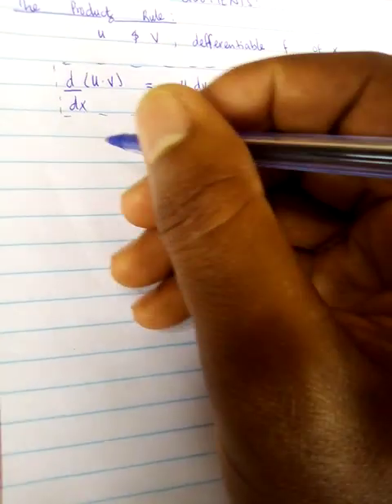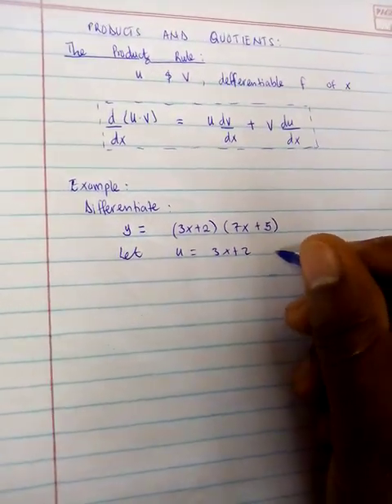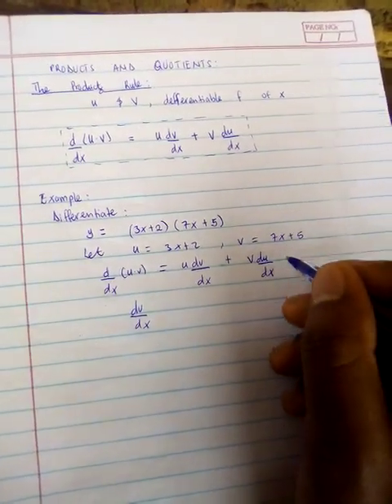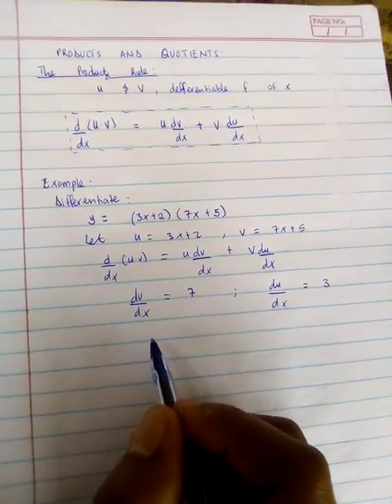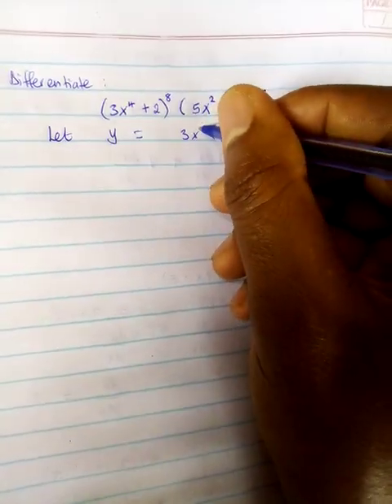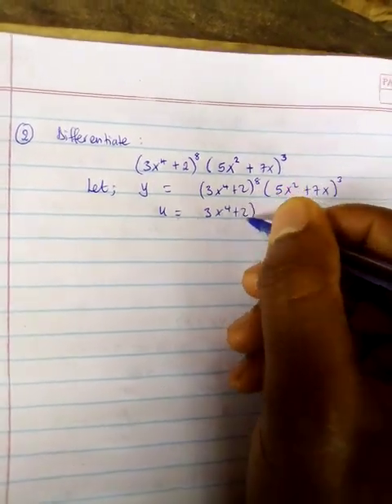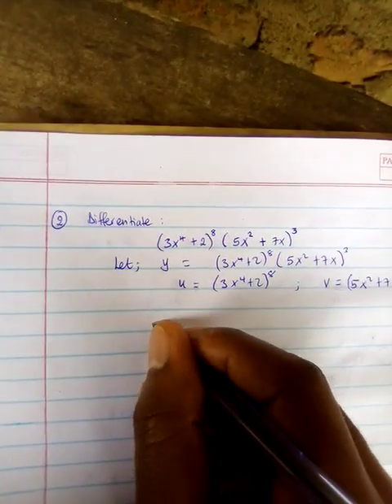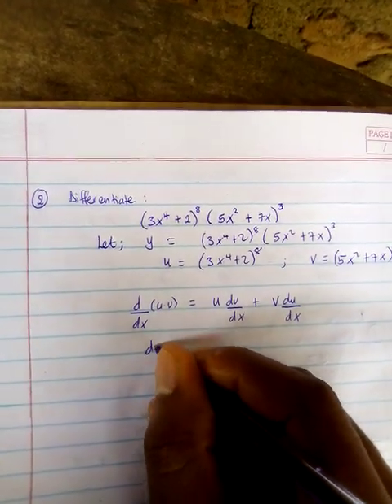HOW TO DIFFERENTIATE BY THE PRODUCT RULE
This is A'level Math. Full screen view is recommended.Enjoy  the meal.